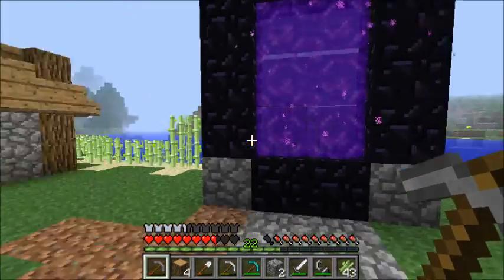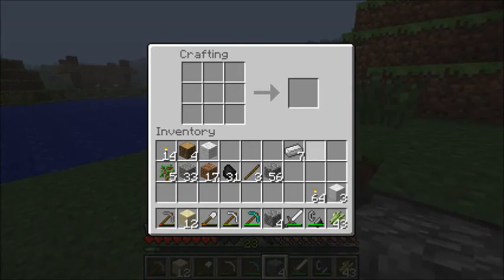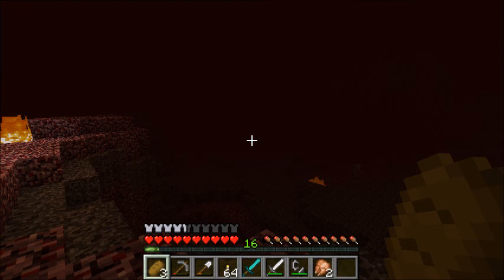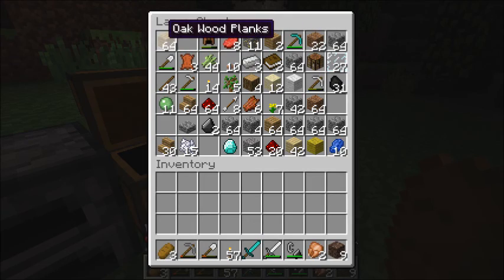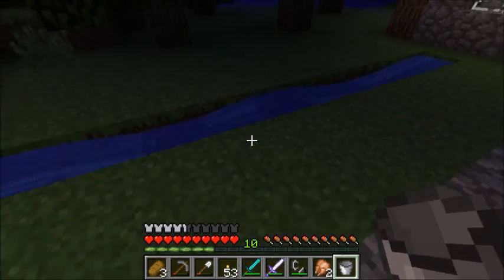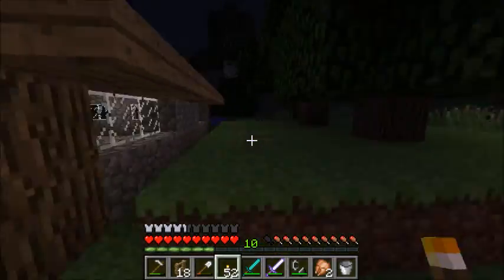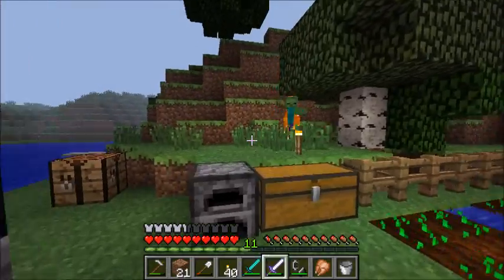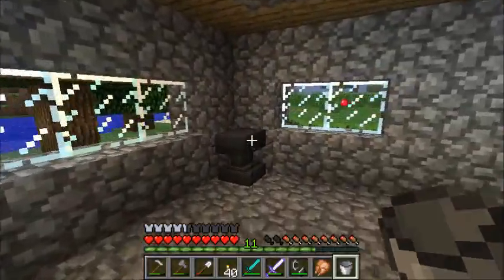Vanilla survival 13-NETHER LAG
NOT HD BECAUSE IT SAID IT WOULD TAKE 2 DAYS TO UPLOAD
song:one day
song: into the wild